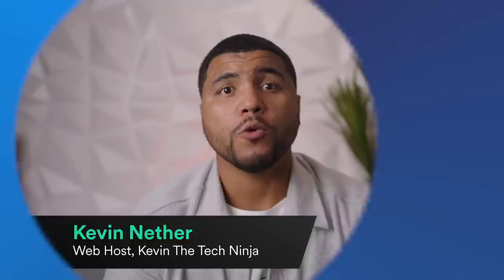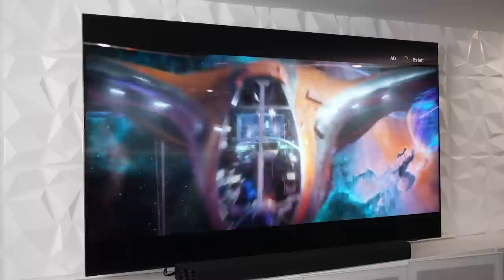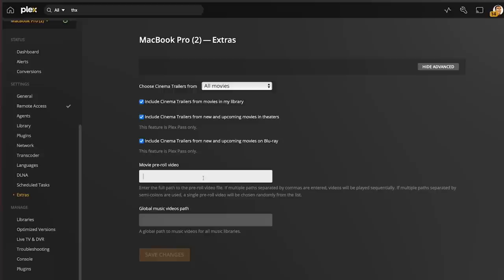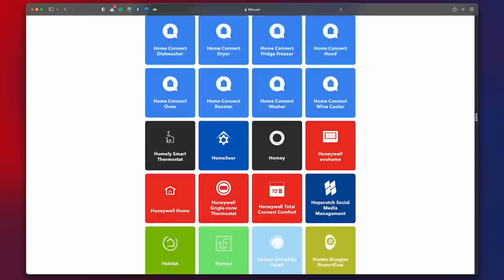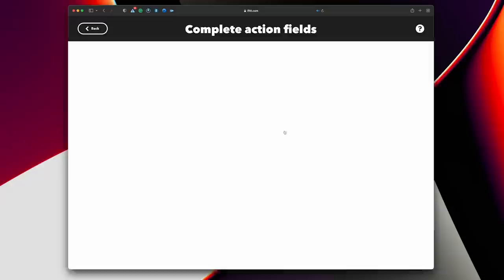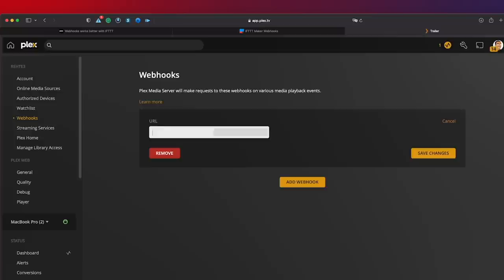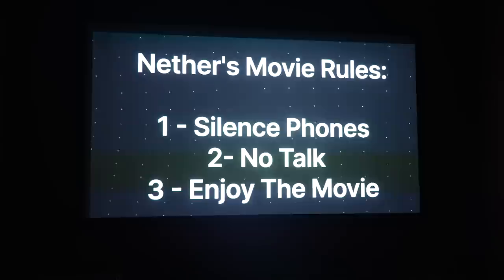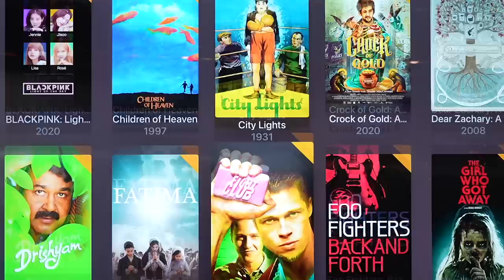Plex Pro Week ‘22: Your Home Is Now a Cinema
Make your movie night come alive with tips on playing trailers, setting up webhooks, and adding custom pre-rolls.